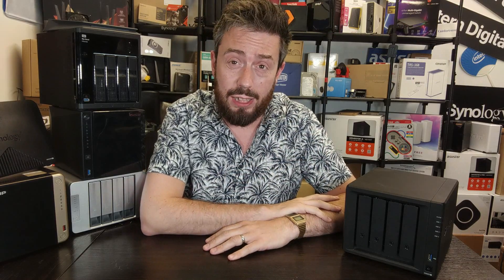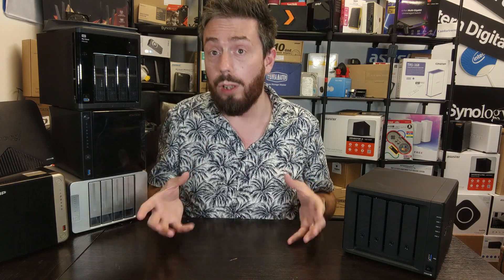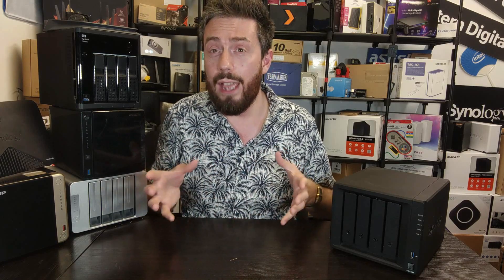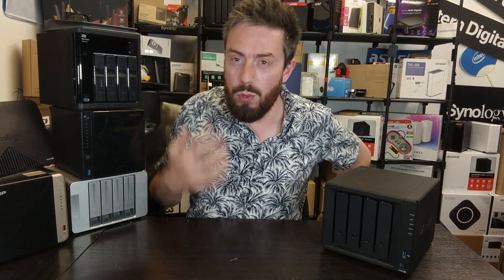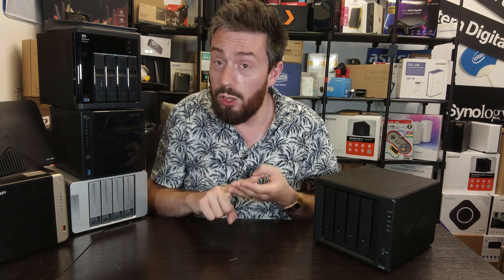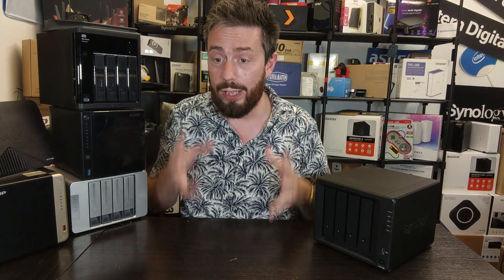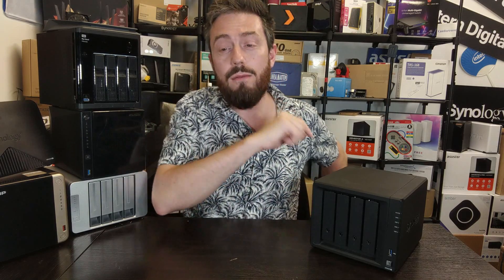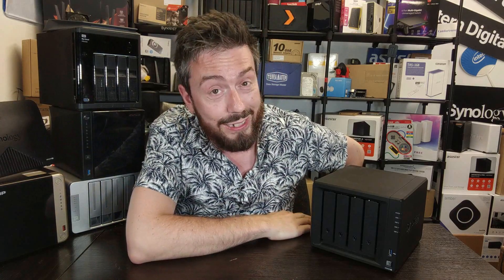Synology DS920+ - Still Worth Buying ? (in Under 5 Minutes)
5 Reasons to Buy the Synology DS920+ (and 5 Reasons Not to)

Is the Synology DS920+ NAS Still Worth Buying in 2021?
If you have been looking at buying a Synology NAS drive in 2021, then there is a good chance that the DS920+ has appeared on your radar. Originally released in summer 2020 (between May-July depending on where in the world you were) the Synology DS920+ was the follow up to the hugely popular and successful DS918+ NAS and when it was eventually released it met with a mostly positive reaction. As a standalone piece of kit, the DS920+ is a fantastic example of everything Synology is about – a well-balanced piece of hardware and software that can run the entire library of Synology DSM applications (the collaboration suite, Surveillance Station, Hyper Backup, Active Backup Suite, etc), as well as supporting numerous 3rd party applications for home and business (ranging from Plex Media Server, VMware, Apple Time Machine and more). This combined with the inclusion of BTRFS as the file system of choice and support of Synology Hybrid RAID (SHR) meant that this system was, and still in, a fully-featured system. However, the system is now a year since we first revealed the DS920+, as well as numerous other Synology NAS hardware being released since then. So many users are wondering if the DS920+ is still a NAS worth your data and your money in 2021? So, below I want to talk about the main points to consider to see if the DS920+ should still be your next NAS purchase this year.

If you are unaware of the Synology DS920+ NAS and want to learn more about it, use the links in the box below for my hardware review, 5 Highlights and the best place to find it.